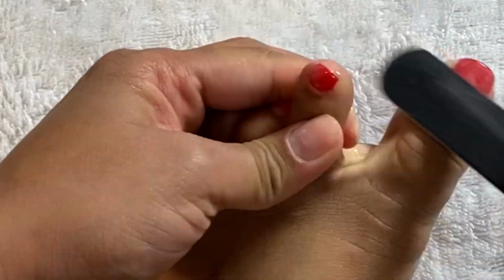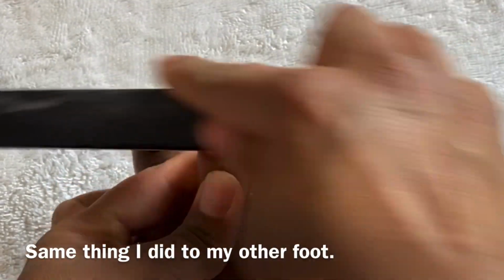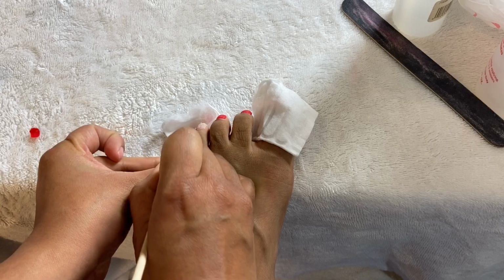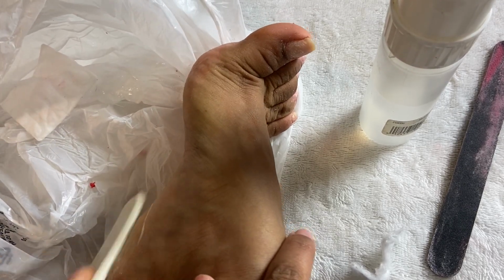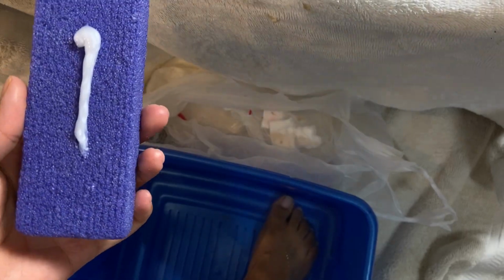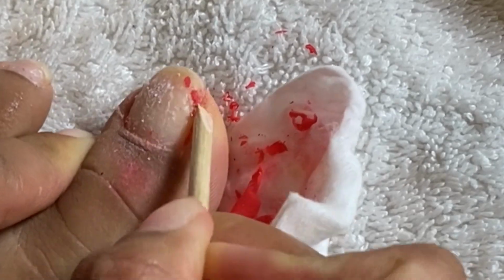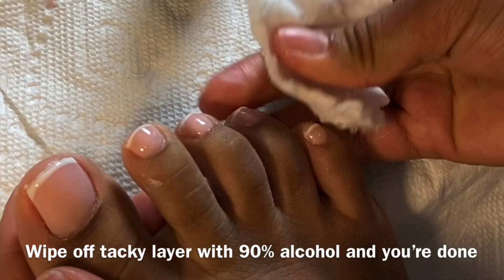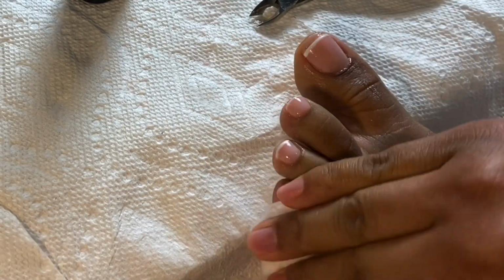Diy At Home Pedicure | Gel Polish Removal & Extreme Callus Removal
It’s been a while since I did my own pedicure!